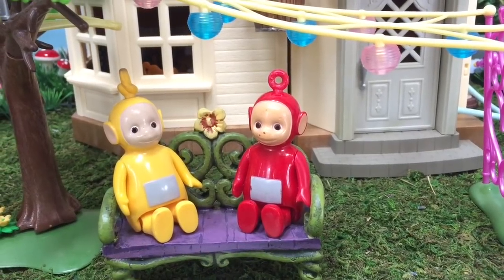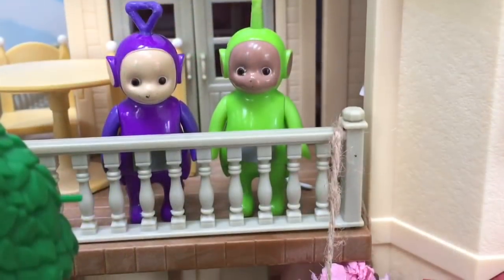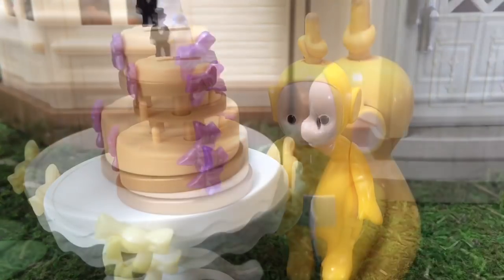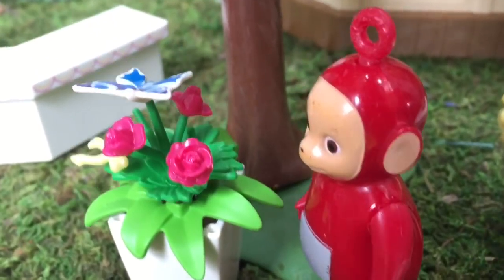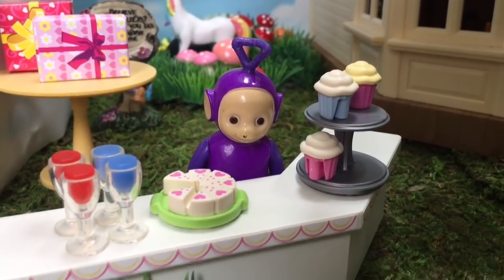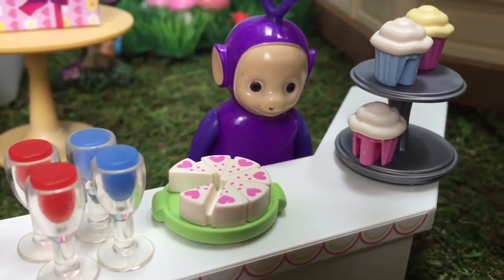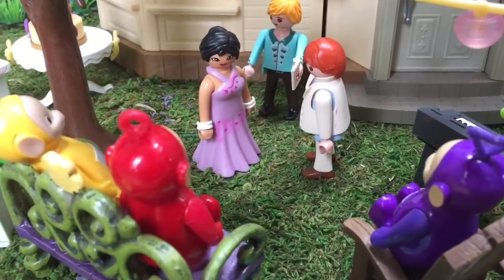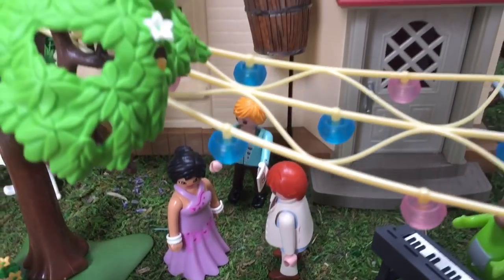CALICO CRITTERS Luxury TOWNHOUSE Teletubbies Toys Party Playmobil Garden WEDDING!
Calico Critters Luxury townhouse toys videos home dollhouse set opening Playmobil wedding kids children Unboxing

Tiny Treasures decorates our new set for a special wedding event. Enjoy!

Our channel provides fun videos about toys, dolls and so much more for kids of all ages. Have a great day:)